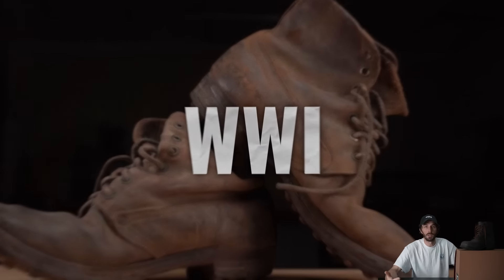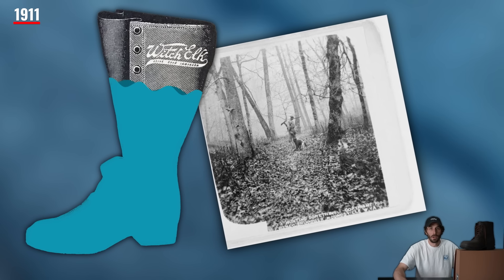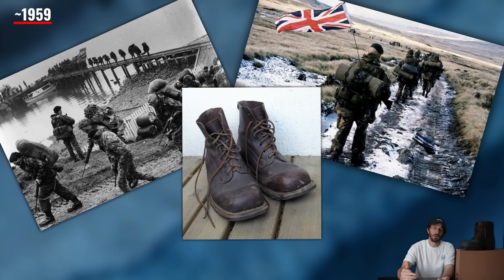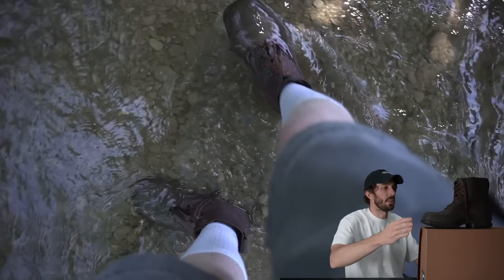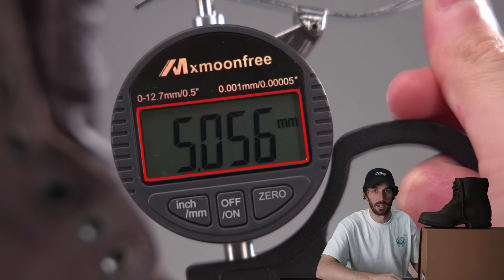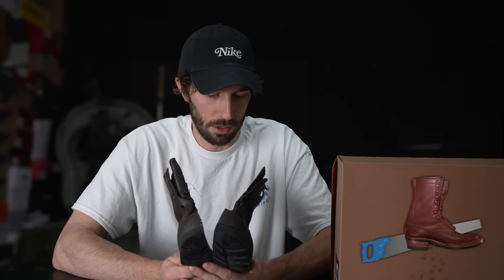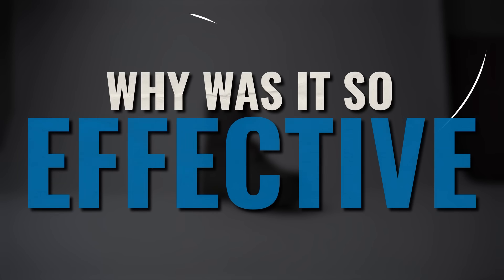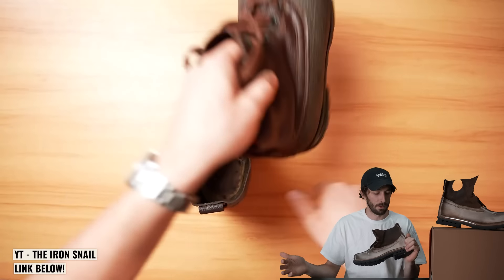(64 yr old) Did Swedish military invent the best winter boot?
TIMESTAMPS:
0:00 Intro
2:03 History
4:40 Rubberized Leather
6:10 Waterproof Test
6:38 Lining and Insole
7:34 Construction
9:20 Cut in Half
10:00 Reveal
11:05 Why Did It Work?